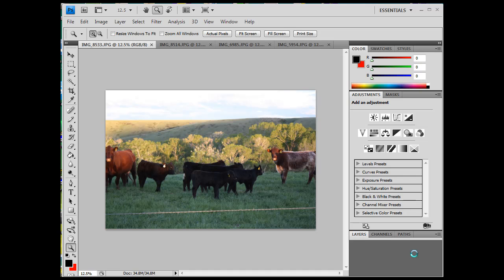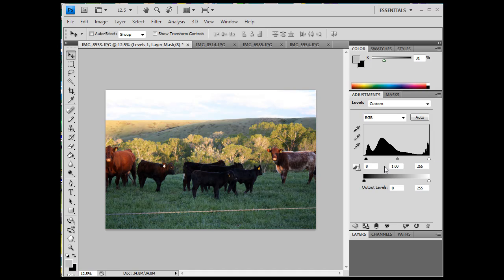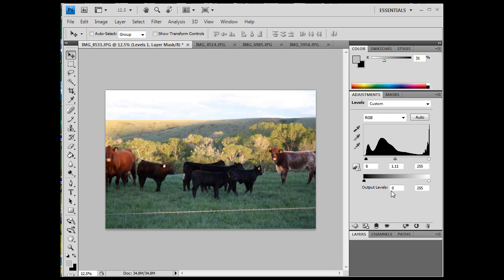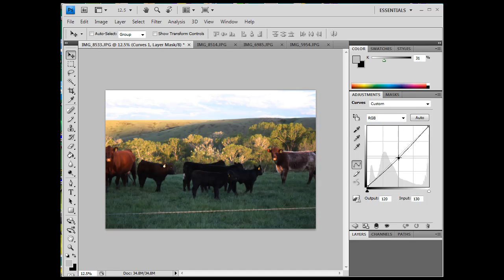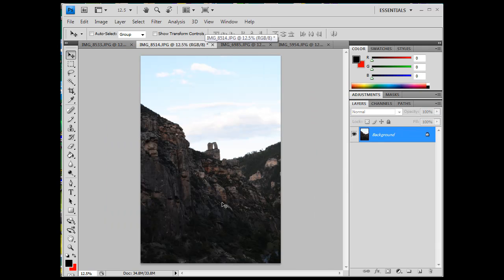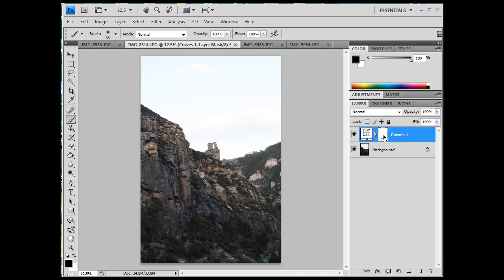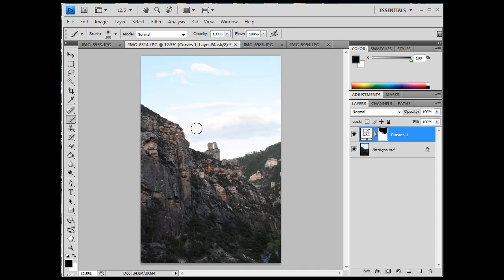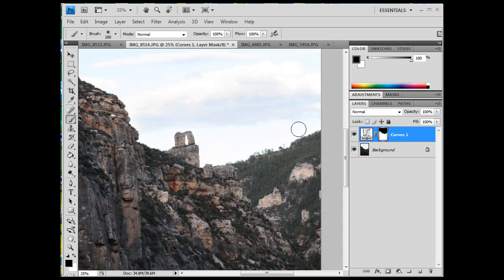Photoshop Levels and Curves with Masking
A quick tutorial on using Photoshop levels and curves to edit and enhance your photographs